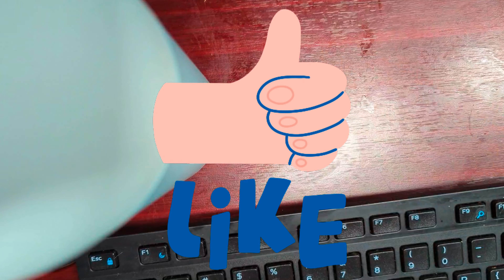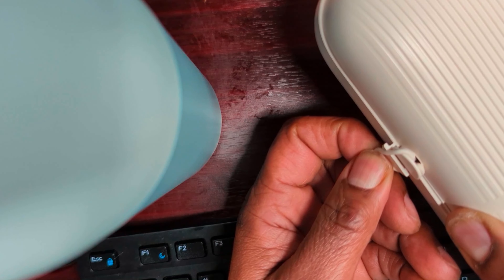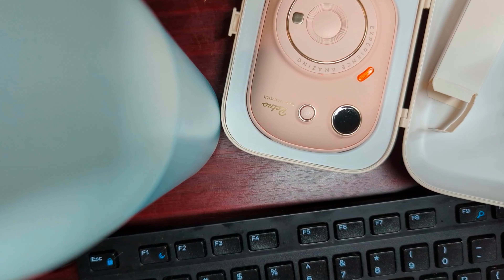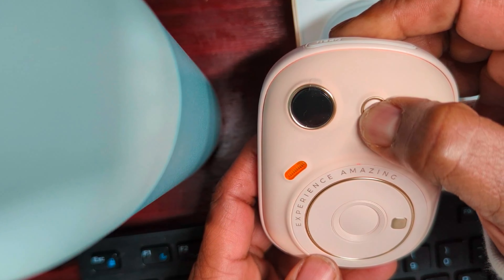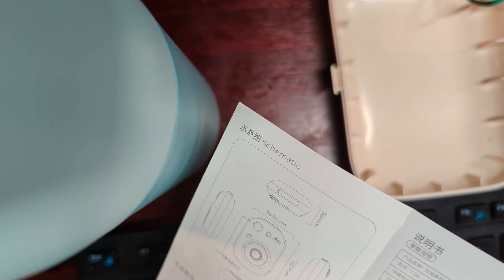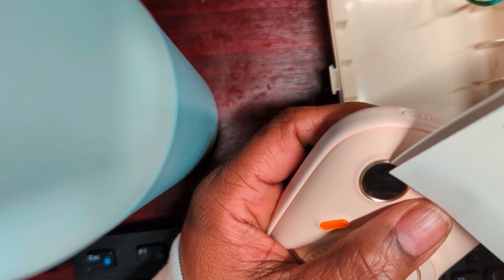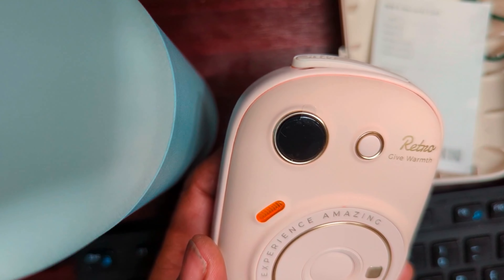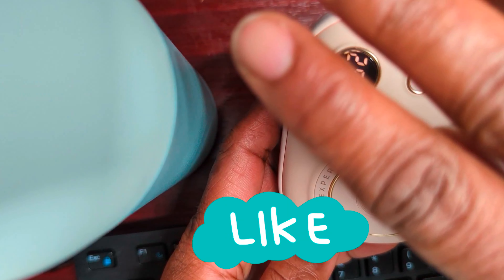USB powered hand warmer and 10K power bank in 1